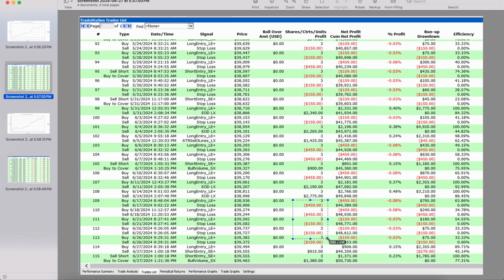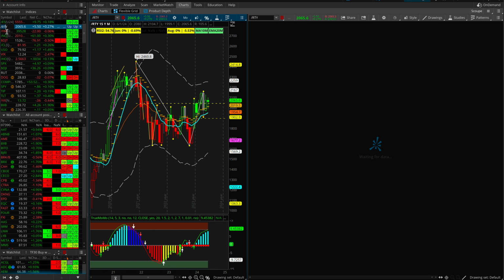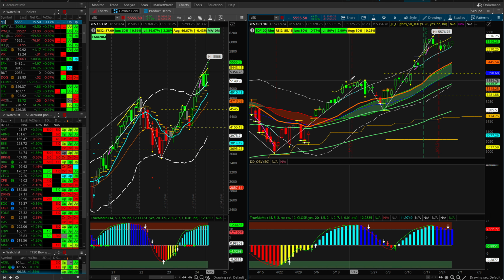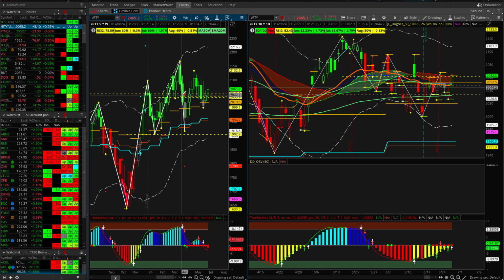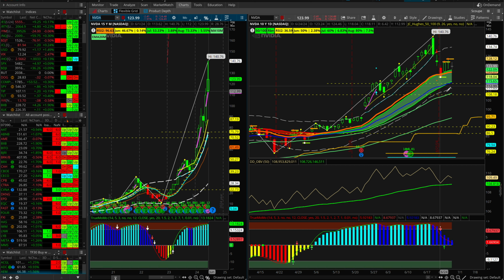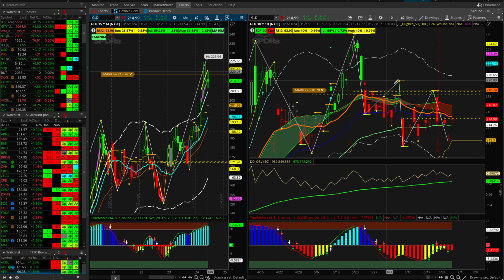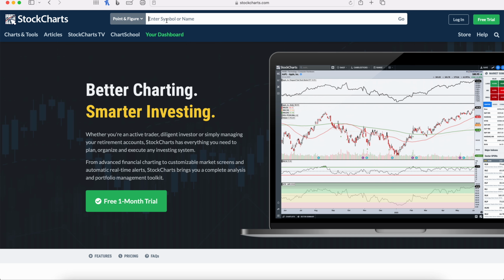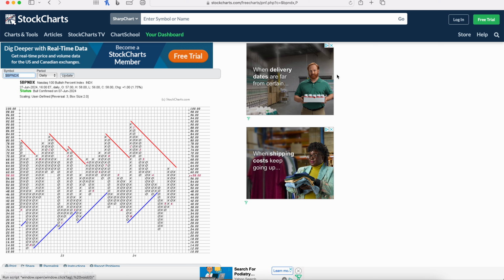Daily Market Review 6/27/24